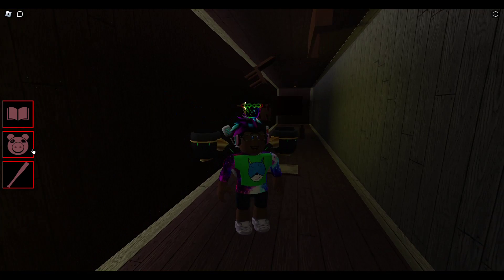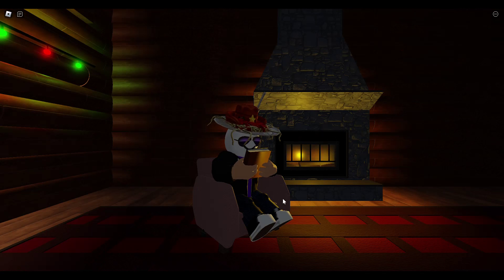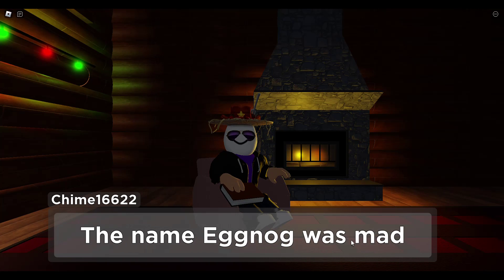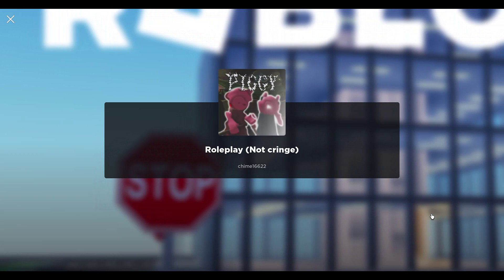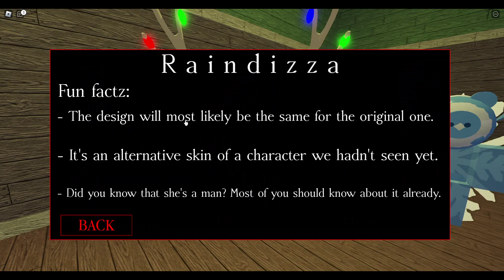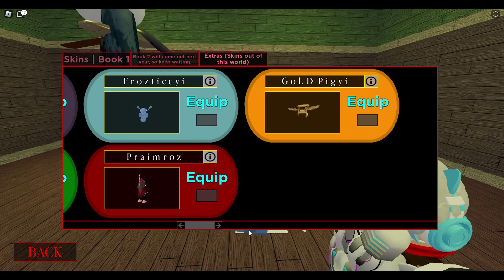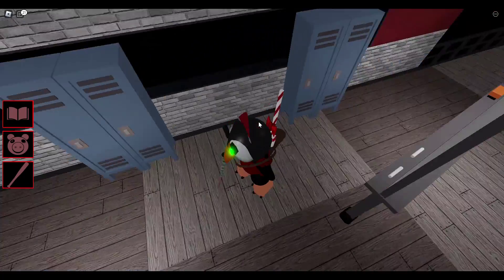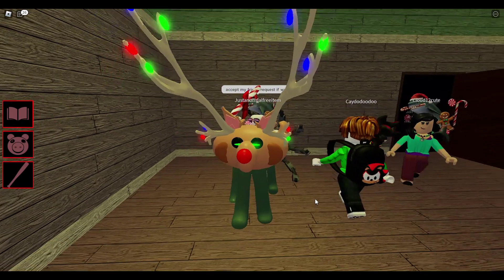Piggy: Unstable Reality "K r y s t m e s s" Quest!